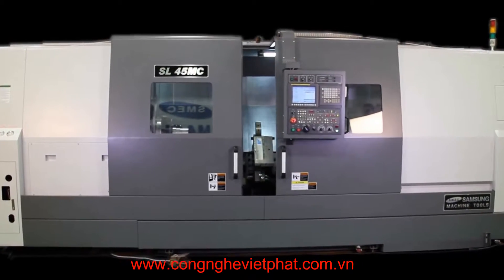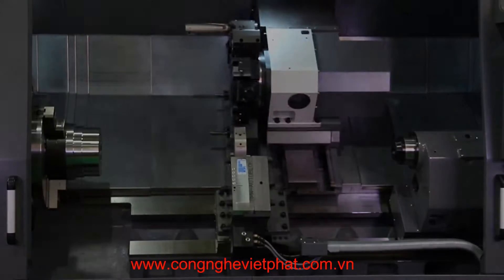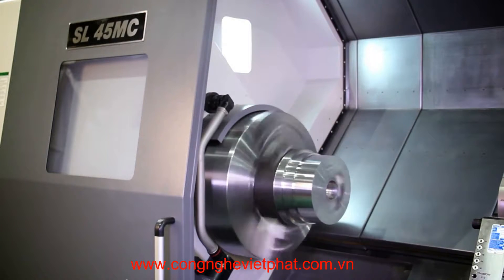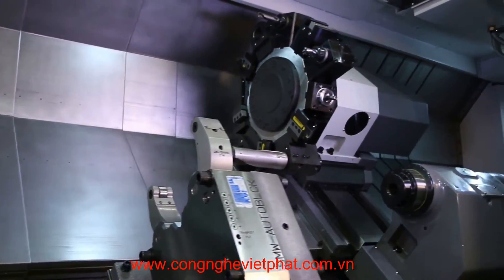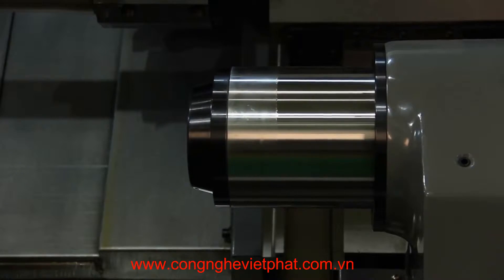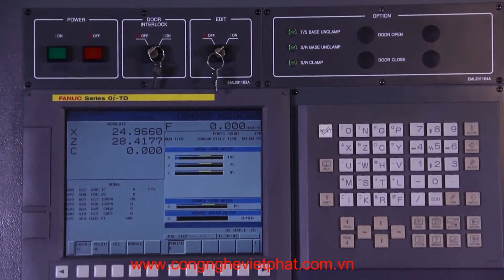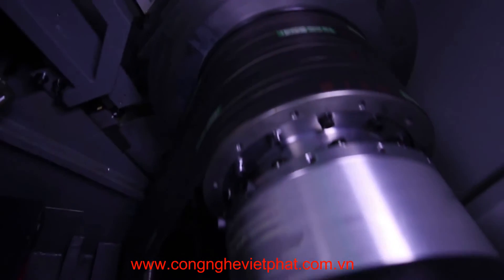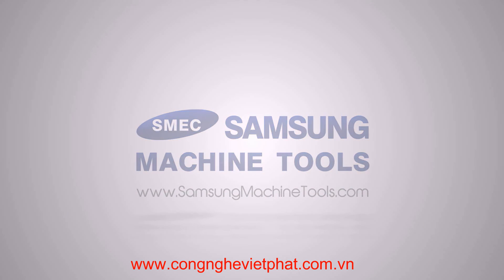Máy phay tiện CNC Samsung Hàn Quốc SL 45MC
SAMSUNG MACHINE TOOLS (SMEC) thành lập năm 1988 với hơn 200 nhân viên và mạng lưới kinh doanh trên 48 nước là nhà sản xuất hàng đầu Hàn Quốc về:

- Robot và Laser
- Hệ thống tự động trong nhà máy

Với các chuyên gia hàng đầu của OKK, Mori Seiki, Toshiba SAMSUNG mang đến các sản phẩm công nghệ cao, chất lượng và giá thành cạnh tranh, khả năng cung ứng 300 máy CNC 1 tháng và được đánh giá là nhà sản xuất hàng đầu Hàn Quốc

CÔNG TY TNHH THIẾT BỊ CÔNG NGHỆ VIỆT PHÁT
VIET PHAT TECHNOLOGY EQUIPMENT CO.,LTD

VP Hà Nội: P.1006 tòa nhà Kim Ánh - 78 phố Duy Tân - Cầu Giấy- Hà Nội
VP Bình Dương: BigC Dĩ An - Đông Hòa - Dĩ An- Bình Dương